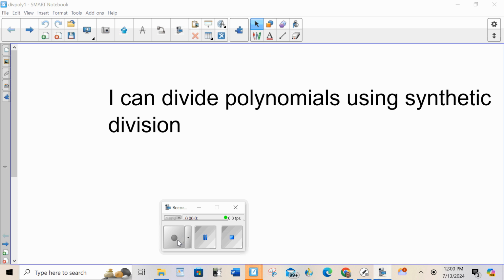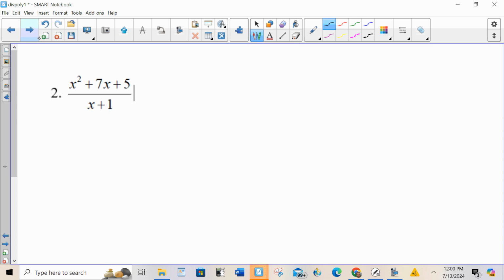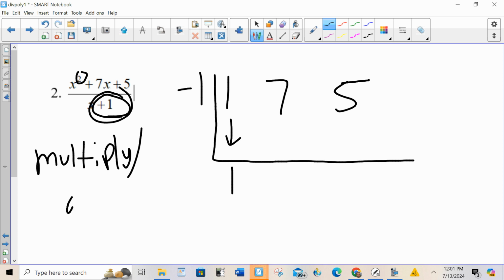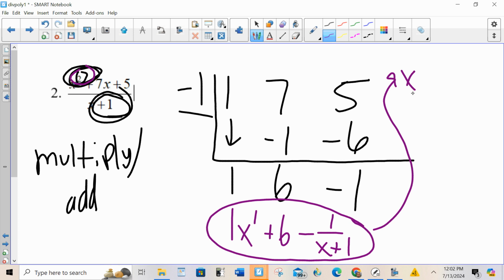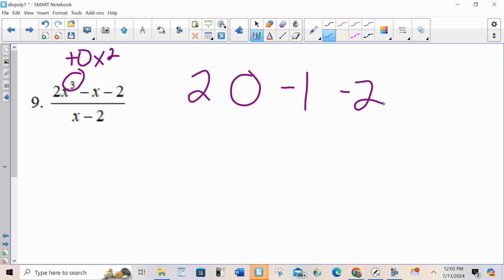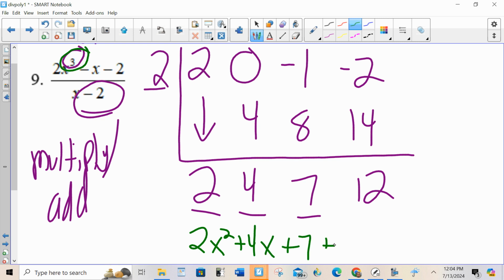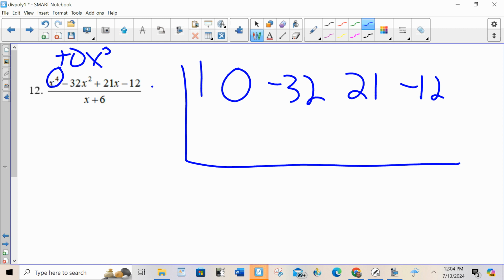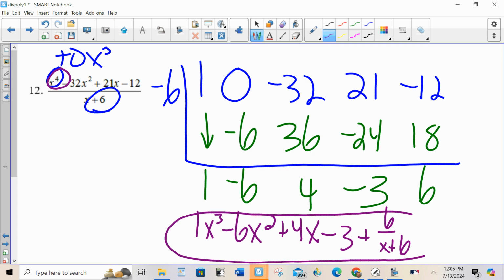Synthetic Division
Bring first number down
Multiply/Add